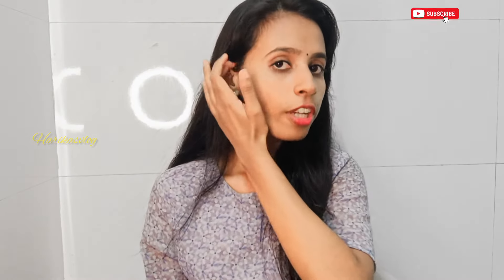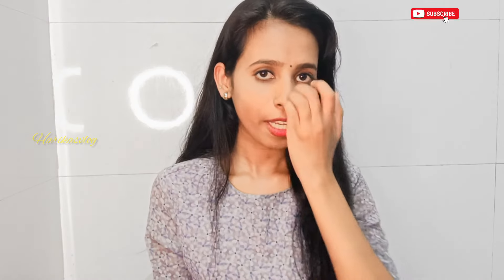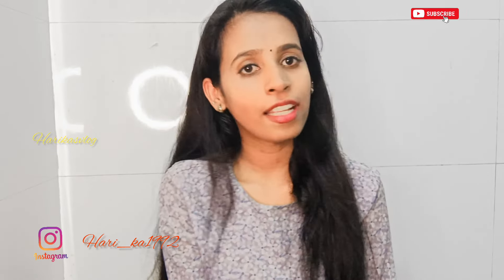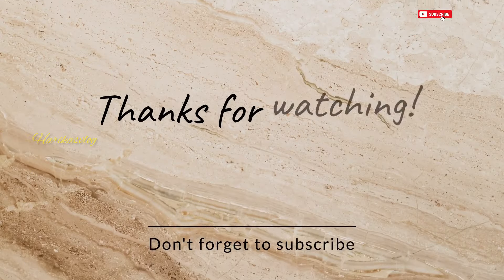മുടി മുഴുവൻ പോയി 😱alps godness rosemary water 💯honest review💦